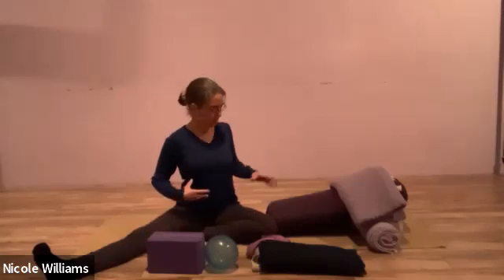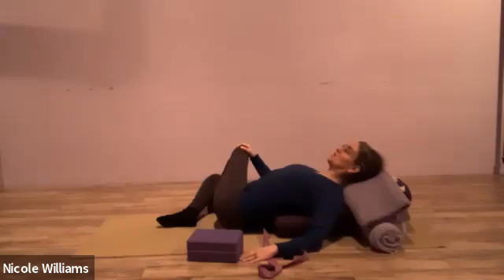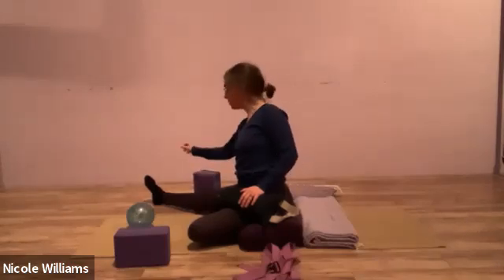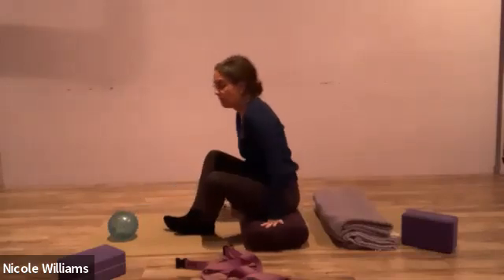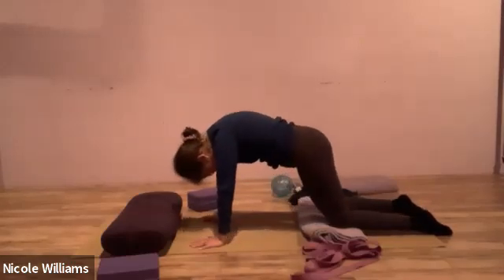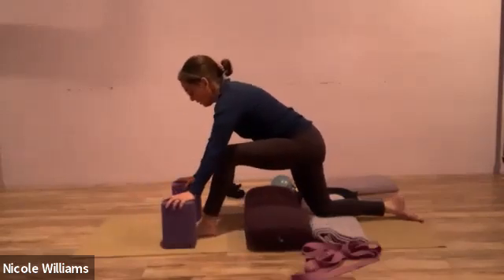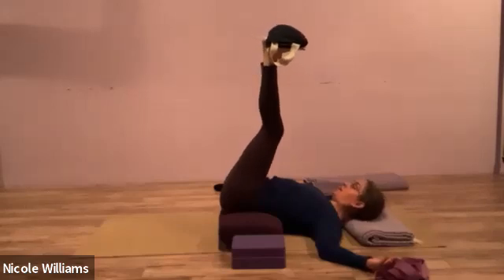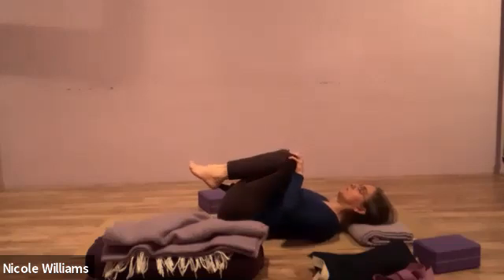Restorative yoga: exploration of the structural pathways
Take the opportunity to delve deeper into restorative yoga shapes to support your bones and organs into wellness. The structure of this practice is designed for you to explore your own pace and timing in each pose.
You will need some props set out for practice. Blankets, bolster, blocks and strap with an optional sandbag.